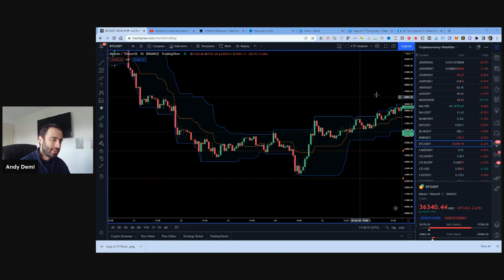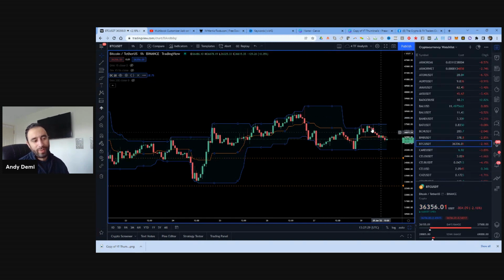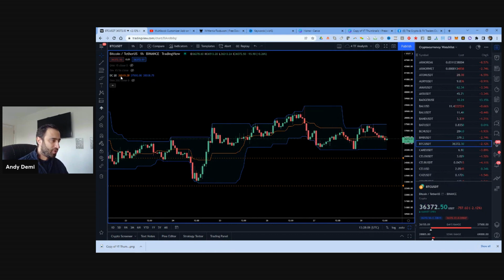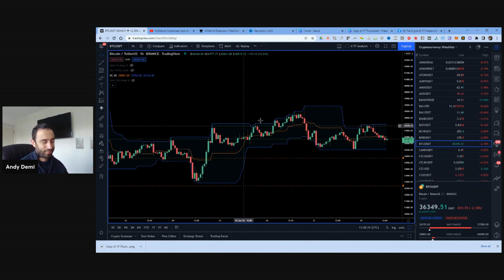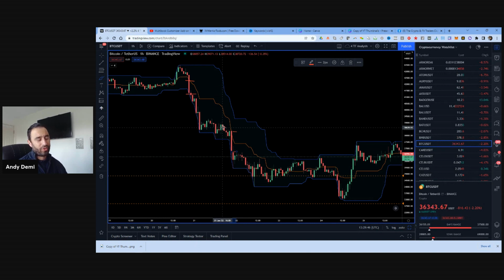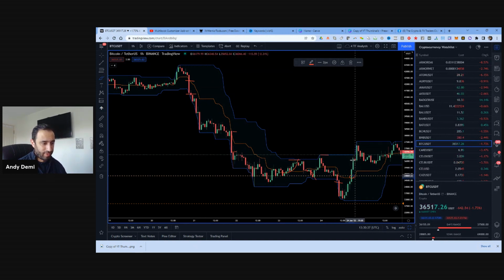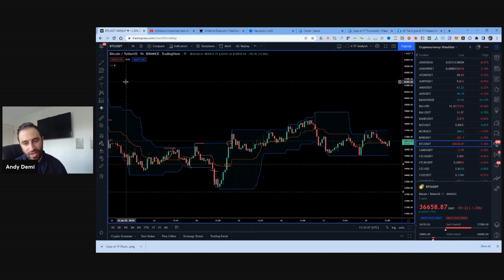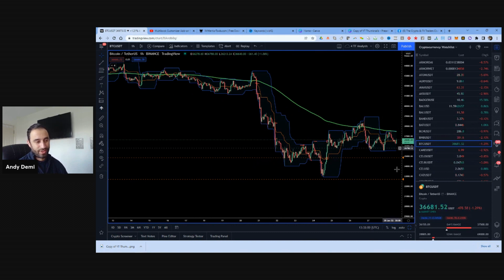Bitcoin Day Trading Strategy - Using Donchian Channels for Scalping Bitcoin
By using a bitcoin day trading strategy you can make money in both up and down markets. In today's video I show you how to use the Donchian channel strategy to trade Bitcoin.

The Donchain channel looks similar to Bollinger Bands but it's much simpler. It's a very eefective trading tool for day trading crypto and in particular Bitcoin.

In today's video I show you how to access the Donchian channel and how to use it to trade Bitcoin and other cryptos for day trading.

If you want to learn a bitcoin day trading strategy using the Donchian channel then check out today's video to see how it works.